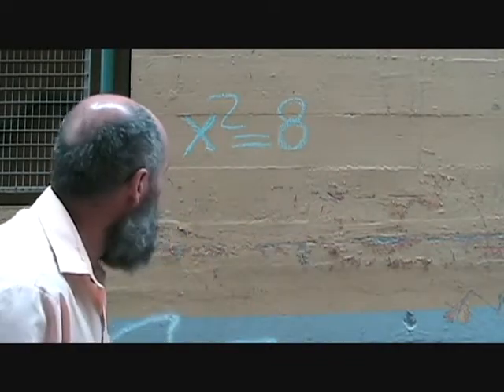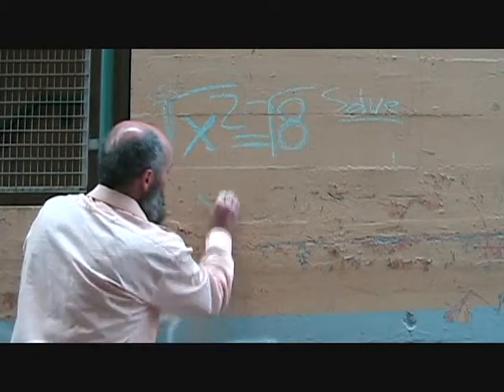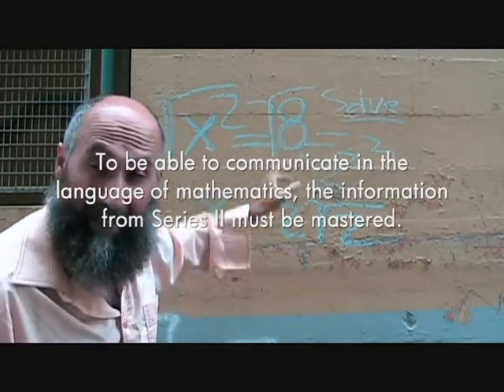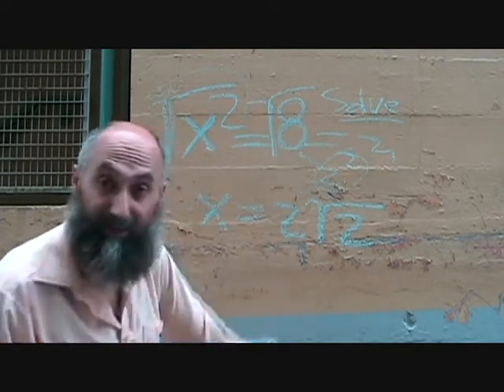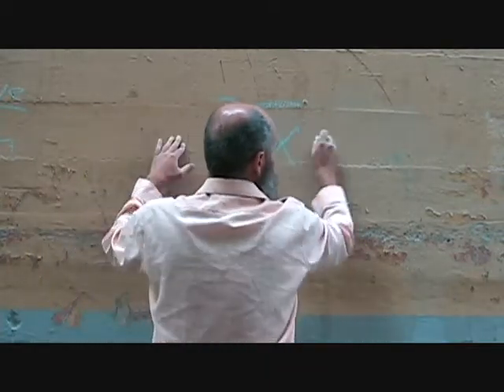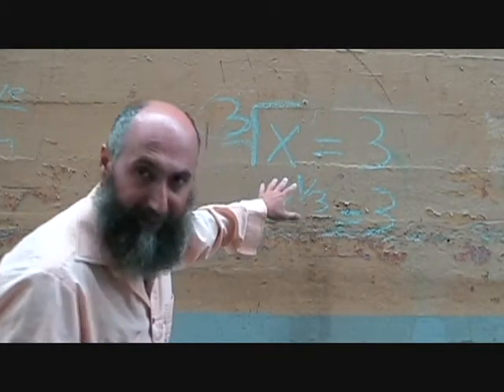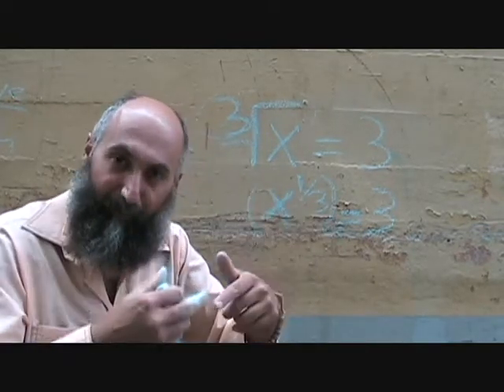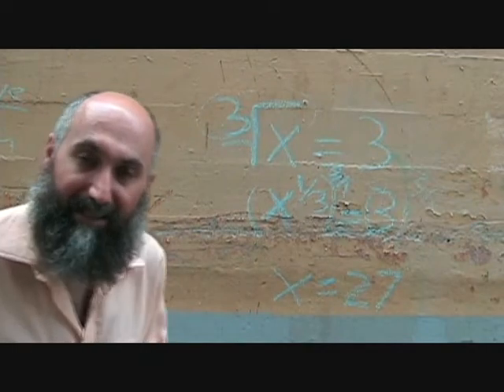Language of Mathematics III (68): Solving Equations - Exponents and Radicals